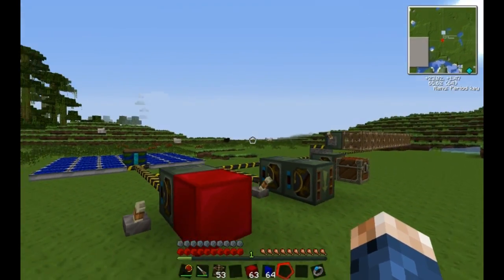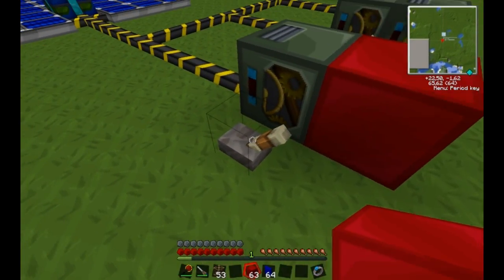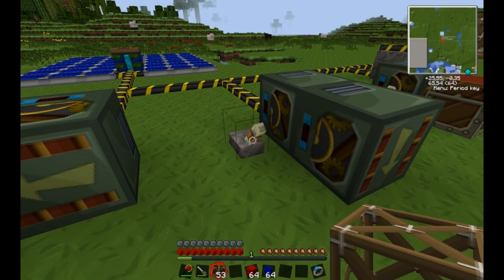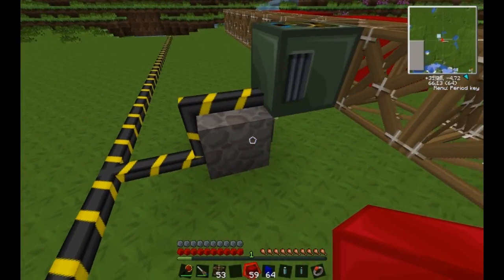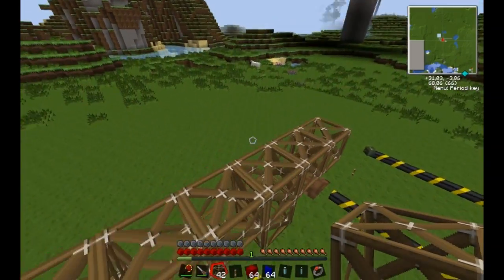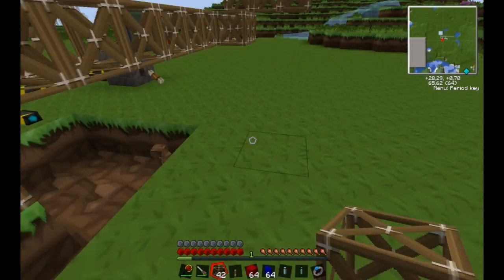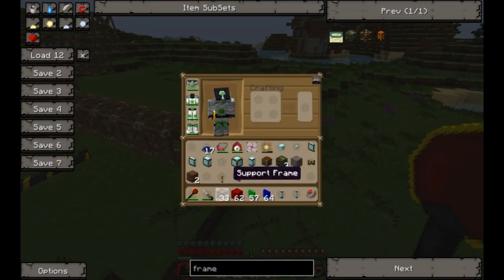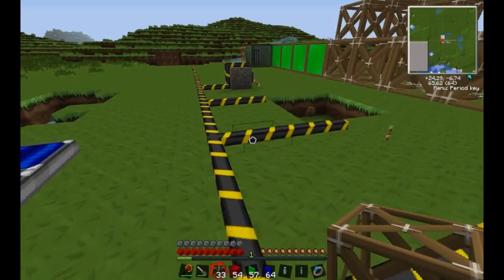Redpower 2 Tutorial #5: Frames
In this video i will explain the basics of redpower 2 frames and frame motors. This can be used in Tekkit, Technic Pack and Feed The Beast (FTB)